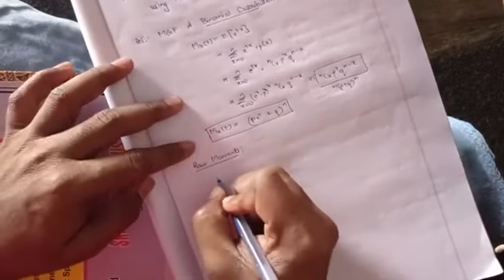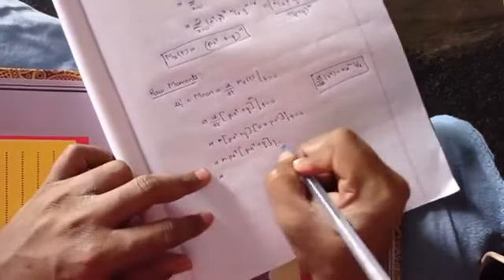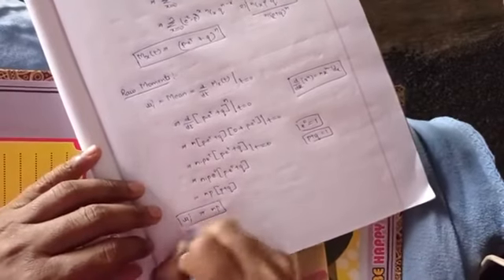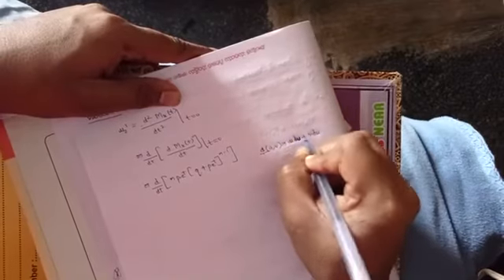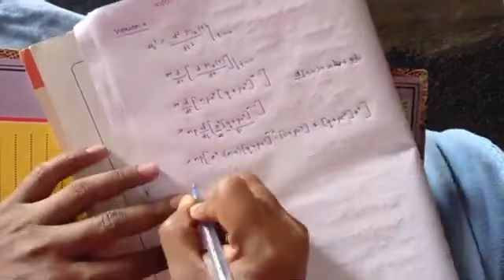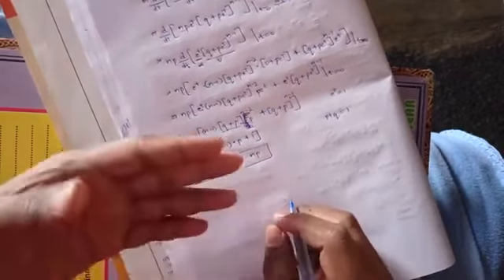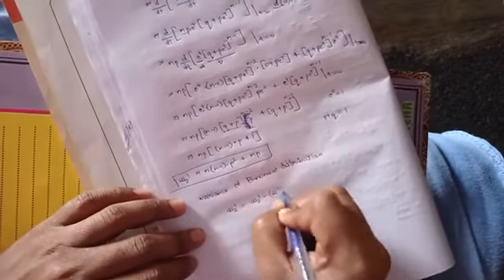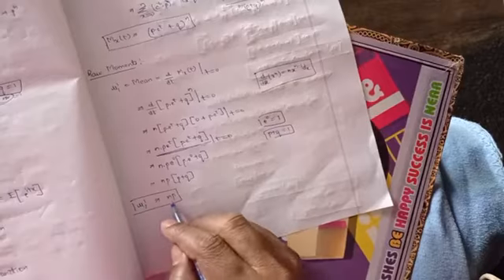4.2 Mean & Variance of Binomial Distribution using Moment Generating Function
4.2 Mean & Variance of Binomial Distribution using Moment Generating Function